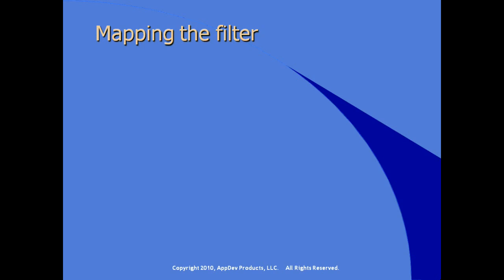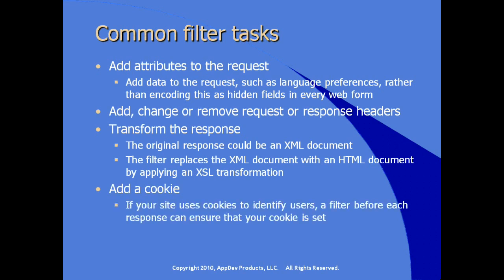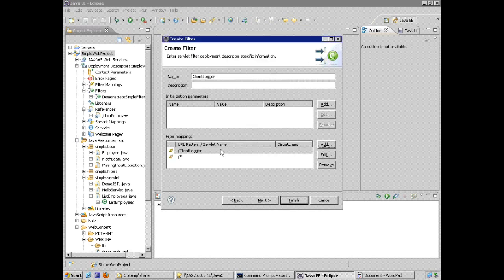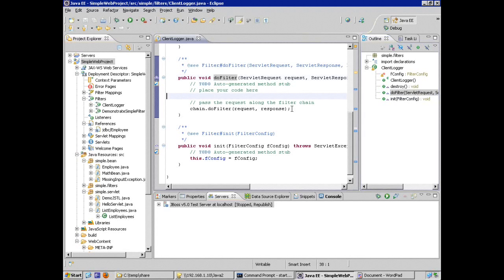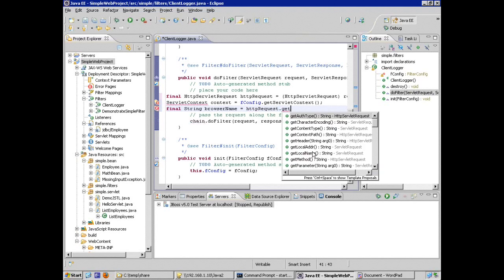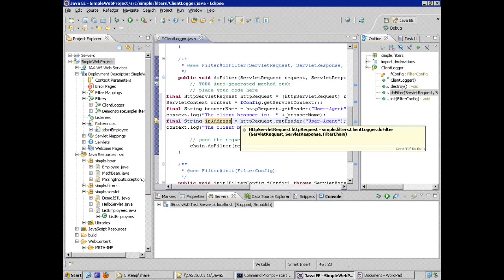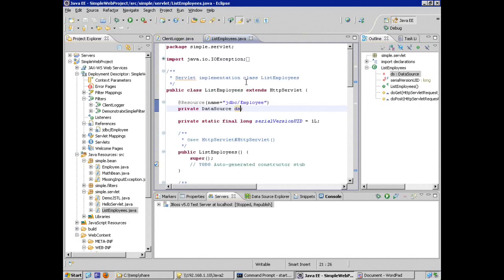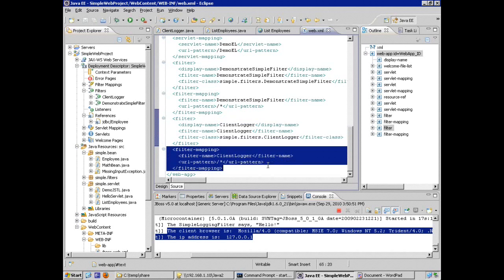Filter Mapping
Filter Mapping in JSP